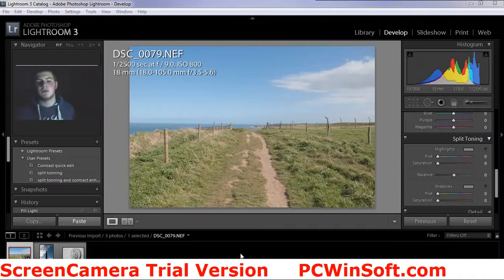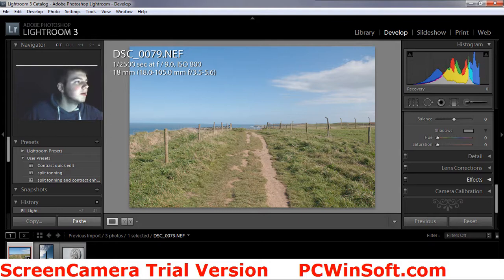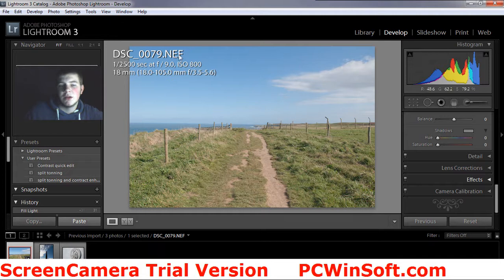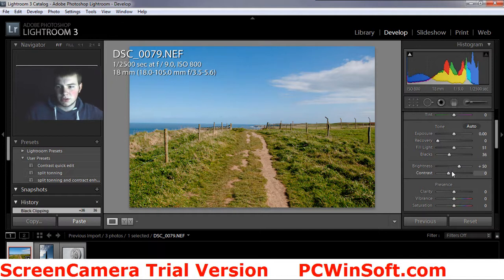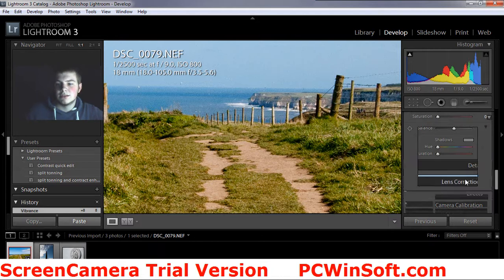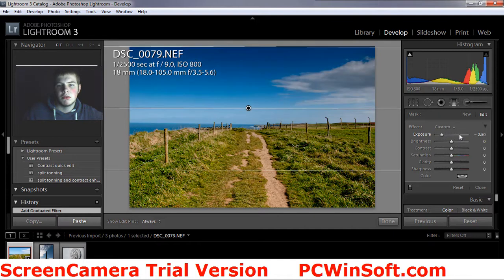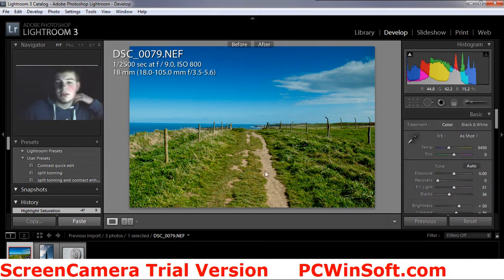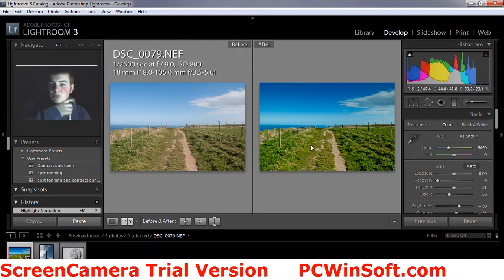Lightroom tutorial - Split toning & gradient filters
Here my first lightroom tutorial they will be alot more to come if you want a tutorial on a specific edit/style let me know.
The first few tutorials that i will be doing will be very basic and will get more in depth as we go along.
I will also be doing alot of 5 mins challenges on differnt locations aswell as video recording some model shoots that i do if you have any question regarding any of my videos let me know..

and buy your I shoot RAW t shirt :)